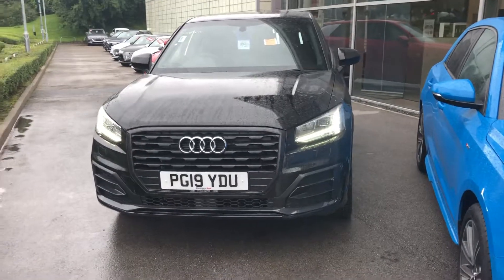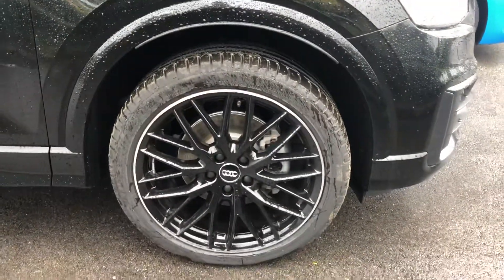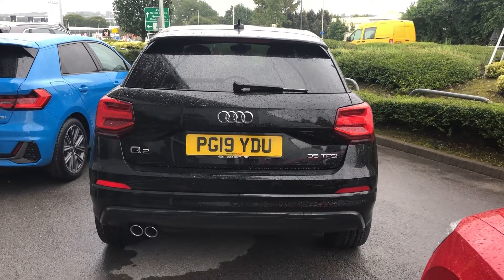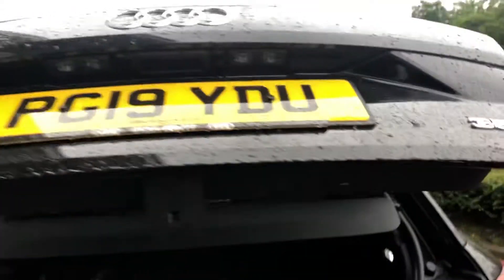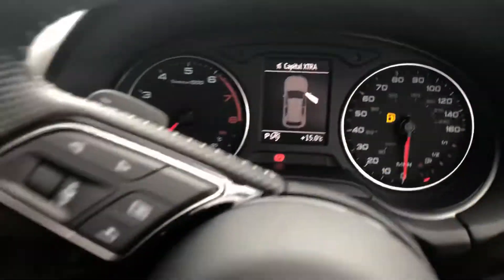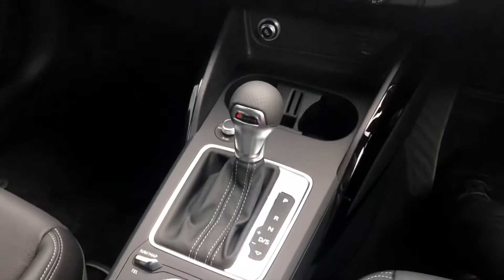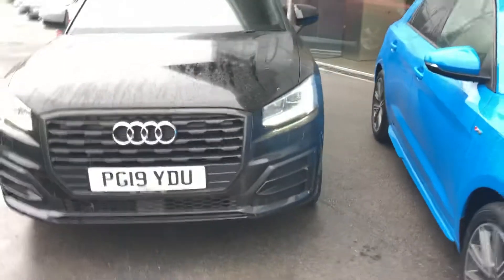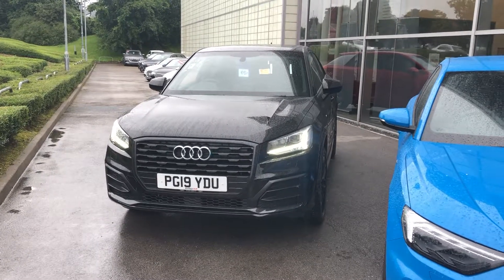Blackburn Audi Q2 Black Edition YDU